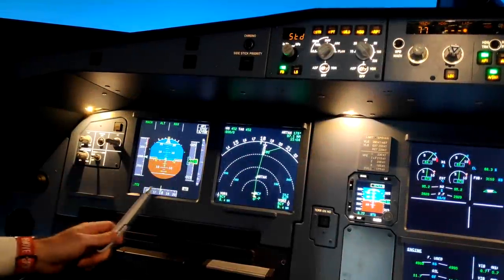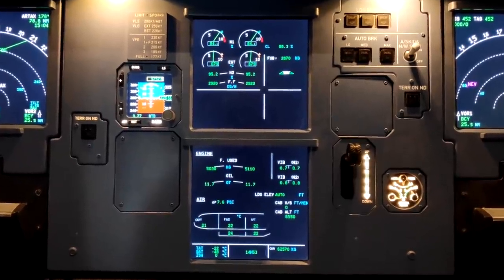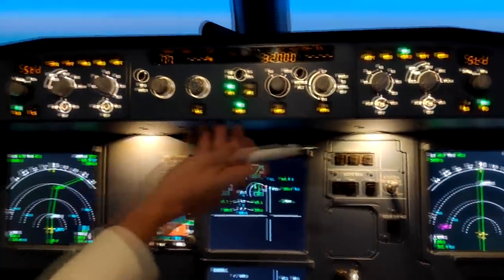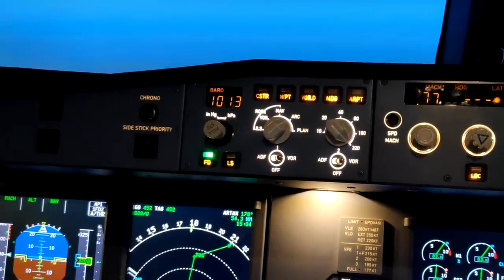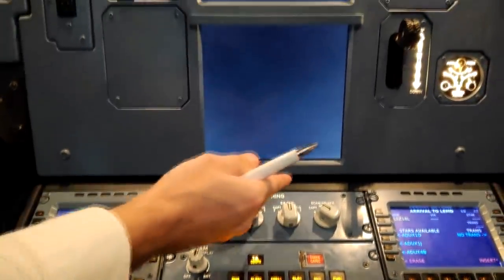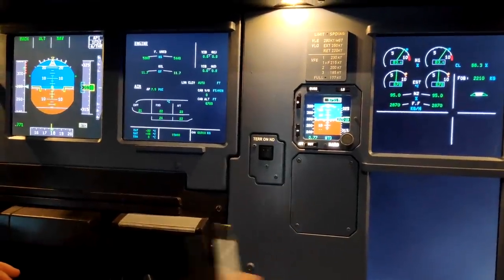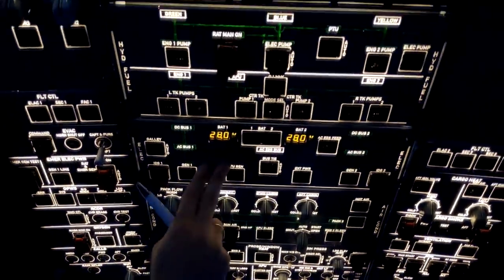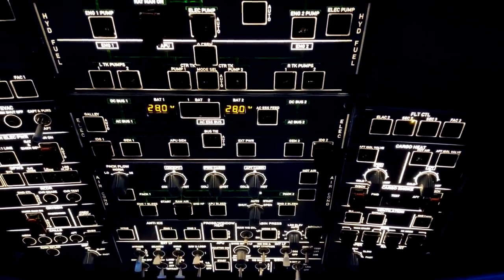AIRBUS A320 | COCKPIT OVERVIEW | Global Training Aviation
On your way to Type Rating? Or maybe just a visit to the facilities? Wanna try the sim?

Let us know what procedures (Emergency or Normal Operations) you would like us to show or what airports you would like us to fly into.

This is a big project we're working on with many people involved so please consider giving your support to VASAviation on this video and Global Training Aviation.